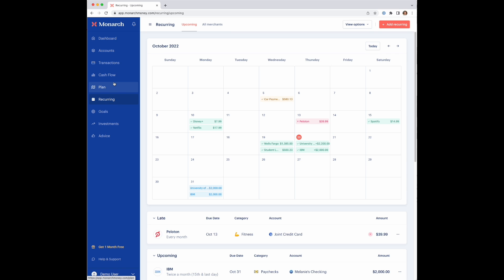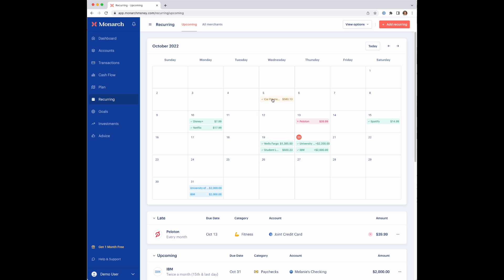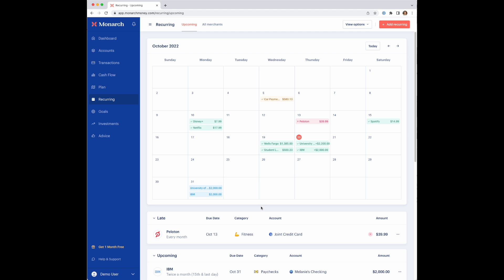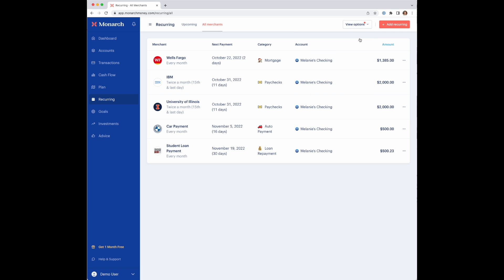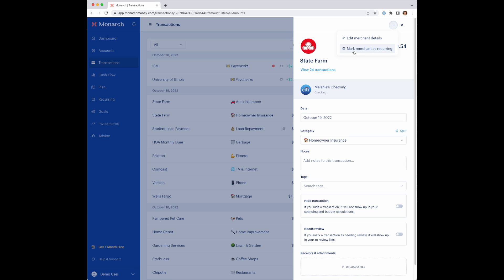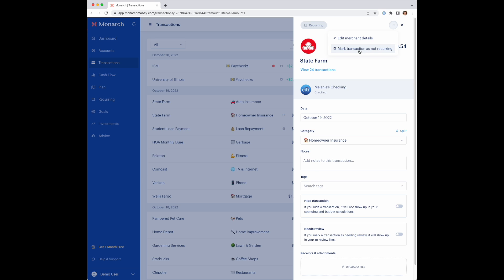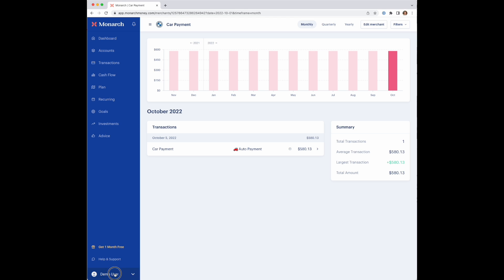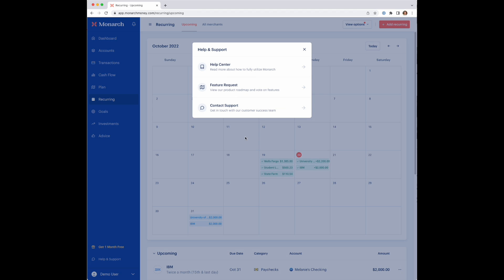Track Recurring Bills & Subscriptions | Monarch Money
How the new recurring section in Monarch works for tracking subscriptions, bills, paychecks etc